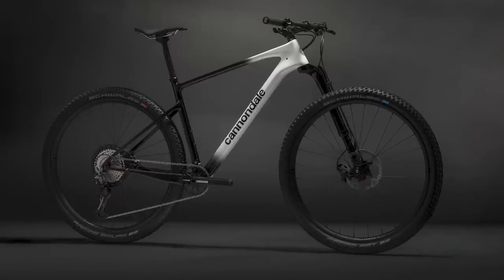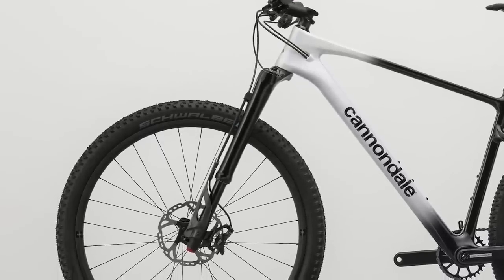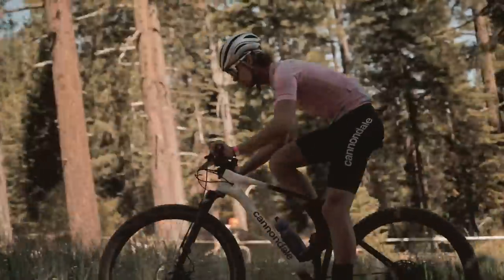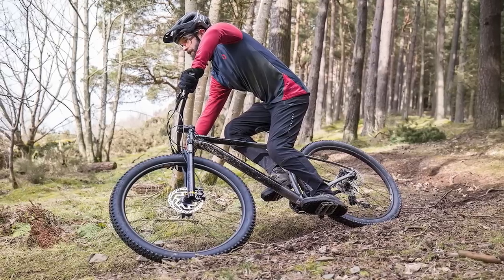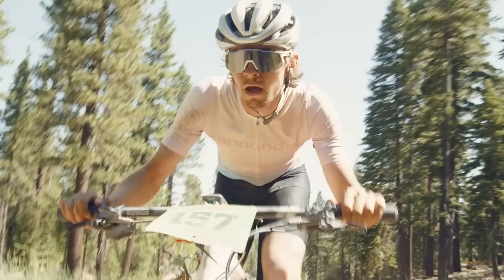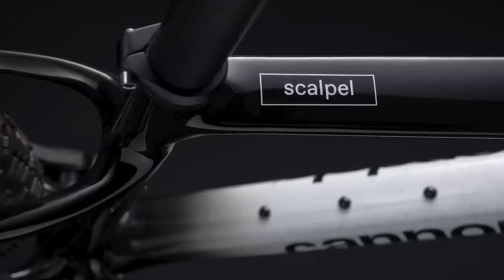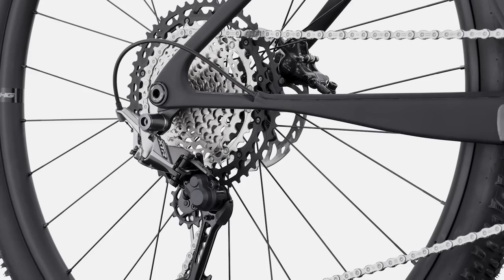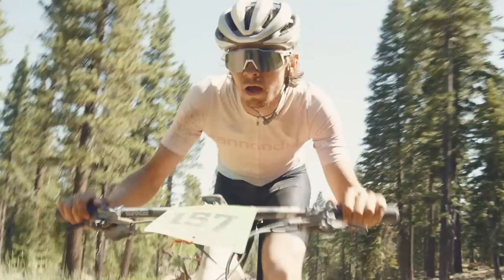2022 Cannondale Scalpel HT Mountain Bike | XC Race Hardtail, Trail Geometry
Cannondale’s cross country-specific mountain bike range, the Scalpel, has a new hardtail family member for 2022 - the Scalpel HT.

This latest addition to the range follows in the footsteps of its full suspension sibling, with slack, trail-focussed geometry.

The numbers are headlined by a 65.5-degree head angle and proportional chainstay lengths that grow by 5mm for each size of Scalpel HT.

It has a new dropped seat stay design, said to smooth out the ride, much like the brand’s SAVE Micro-Suspension seen on the F-Si. Unsurprisingly it’s built around 29in wheels front and back, but now gets from 100 to 110mm of front wheel travel depending on model.

What do you think of the new Scalpel HT? Has a hardtail Scalpel been a long time coming? Or should Cannondale have kept it full suspension only? Let us know down in the comments.